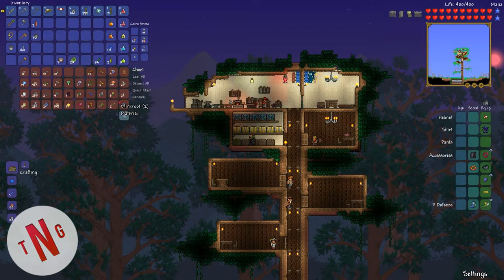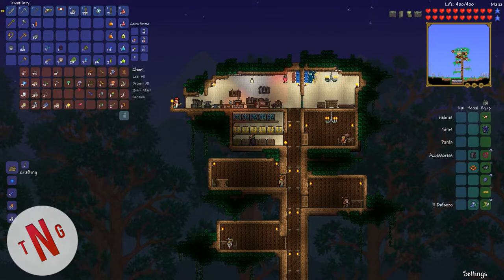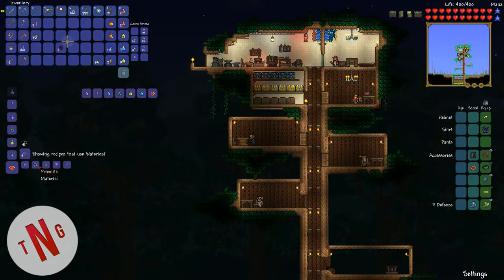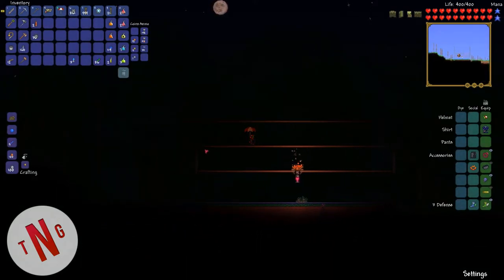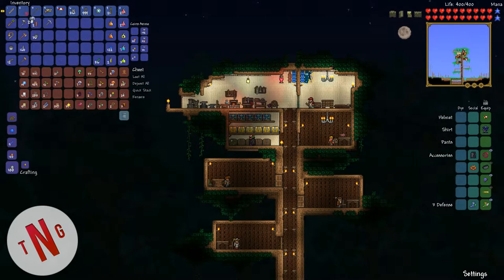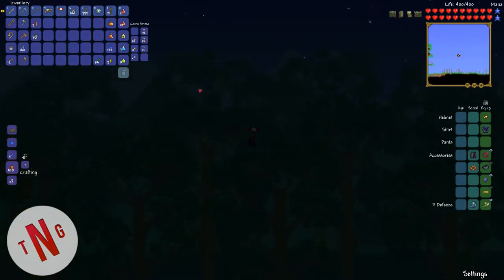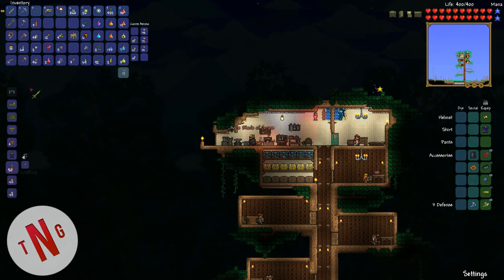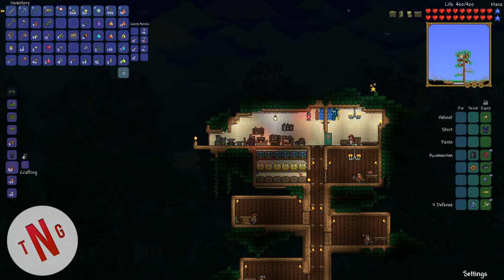Terraria 1 2 4 Let's play Episode 11 The Grass blade!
Hi all. More and even More Terraria for you to enjoy. To day we get the first sword of the 4 needed to make Night's edge. So enjoy.